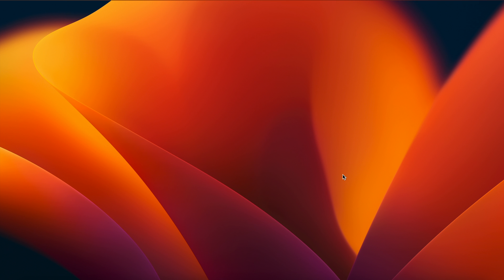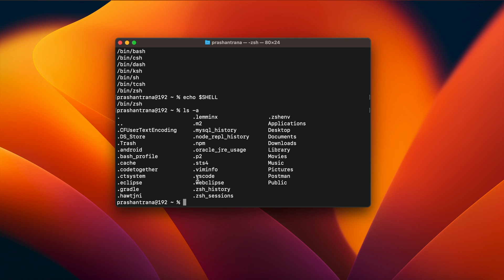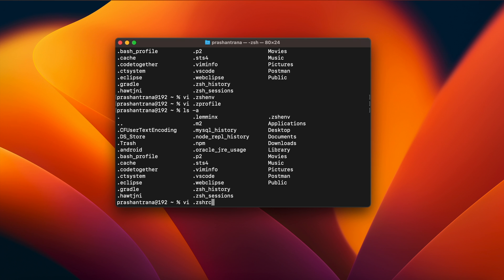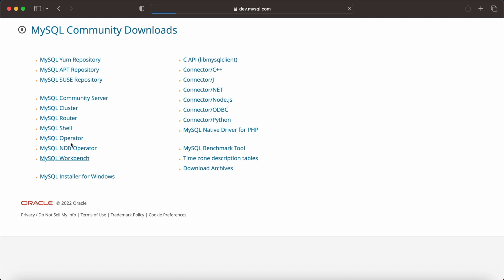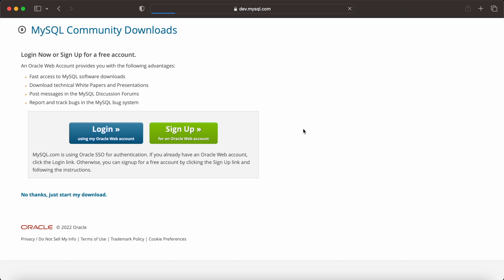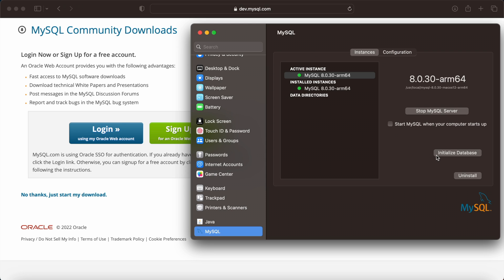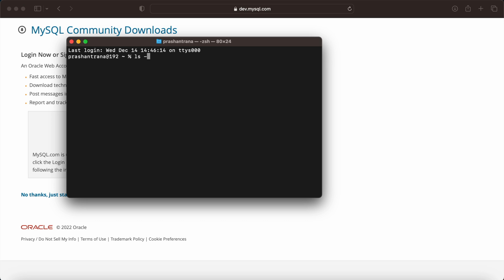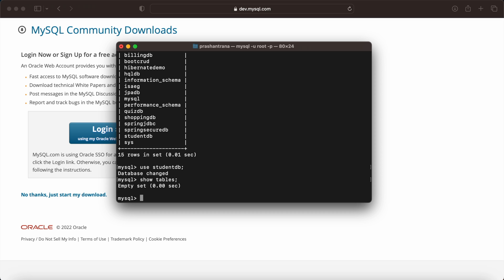Install MySql 8.0.30 on Zsh Shell | zsh: command not found: MySql (Resolved) on MacOS M1/M2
In this Video I will be showing you the Steps how you can Install MySql on your MacOS Machines M1/M2.
And If you are getting this kind of problem "zsh: command not found: mysql", Then I have also shown you how you can resolve that error by following the Steps in adding up the Path in Terminal.

MySQL Default Installation Location - /usr/local/mysql-8.0.30-macos12-arm64/bin

Terminal Commands -
Check Shell Installed on Machine - echo $SHELL

Check Shell Installed on your Machines - cat /etc/shells

Create Shell File =
Create Bash_Profile/ZSH ENV File - touch .bash_profile/touch .zshenv (Create Shell Depending upon Default Shell on your Machine)
We can also create .zprofile rather than .zshenv File.

Open Bash File - vi .bash_profile/vi .zshenv

Export Command for MySQL - export PATH=${PATH}:/usr/local/mysql-8.0.30-macos12-arm64/bin

Exit Terminal Command - exit

MySQL Commands -
First We Need to Open the Terminal and Write MySQL Command - mysql -u root -p

Command to Check Databases - show databases;
SQL Command to Create Database - create database database_name;
Use Specific Database - use database_name;